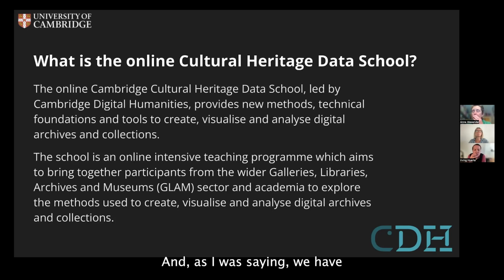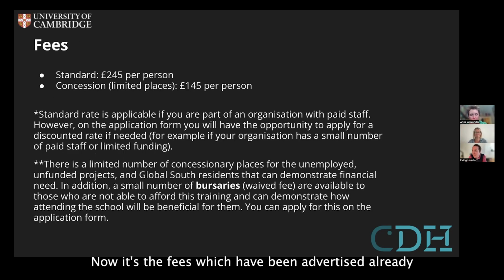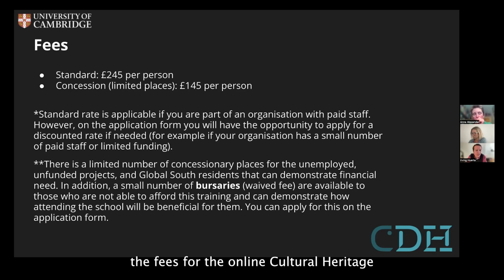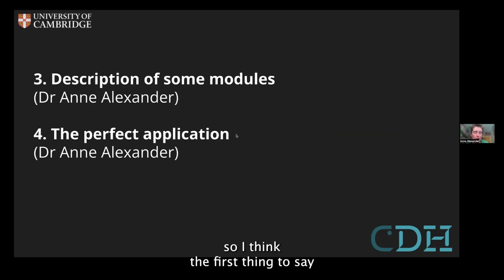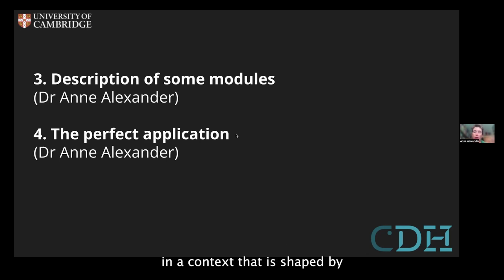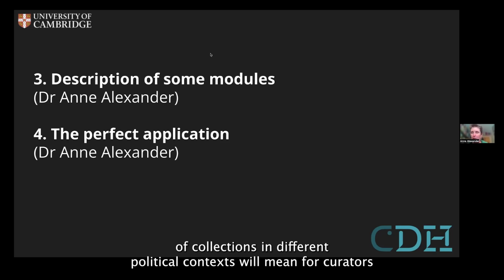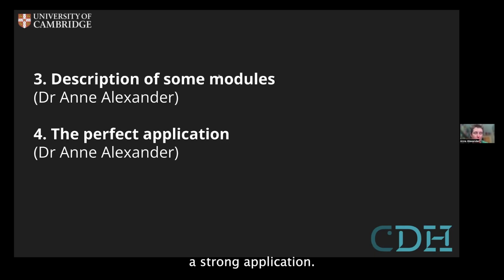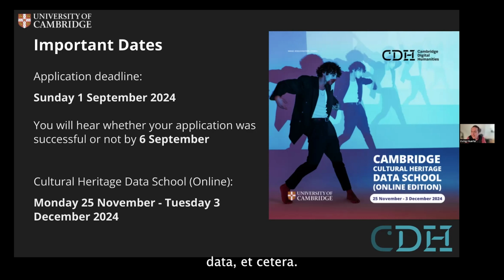Online Cultural Heritage Data School 2024 | Applicant Information Session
Application deadline: 1 September 2024

The online Cultural Heritage Data School (CHDS), taking place on 25 November–3 December 2024, is open for applications for participants across the cultural heritage sector and academia.

The school provides new methods, technical foundations and tools to create, visualise and analyse digital archives and collections.This intensive online teaching programme will be structured around the digital collections and archives pipeline, covering the general principles and applied practices involved in the generation, exploration, visualisation, analysis and preservation of digital collections and archives.

Leading academic researchers and practitioners have created a teaching and learning experience that uses virtual tools for lectures, workshops, group work and more, developing technical skills while raising critical questions about data in the cultural heritage sector.

Previous attendees have benefitted from the practical way digital methods are applied to real problems, the critical way they are employed, and enriching interactions with teachers and peers.

We encourage anyone working with cultural heritage data to apply!

Image credit (internal to presentation): KoolShooters via Pexels